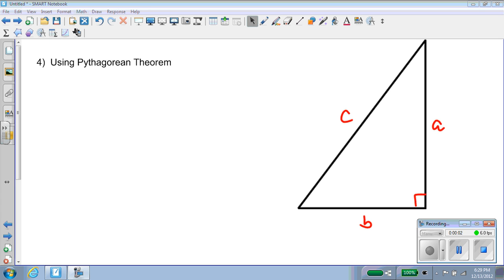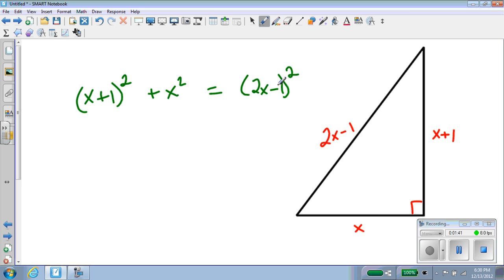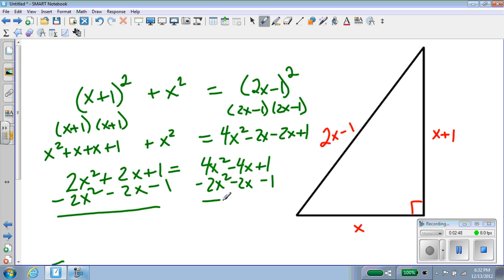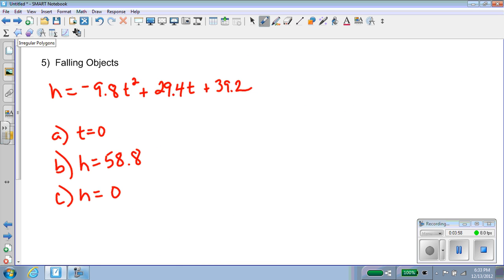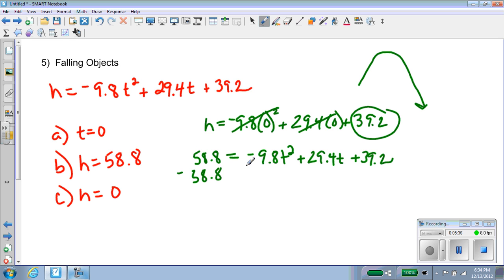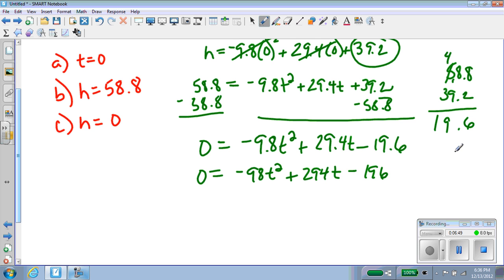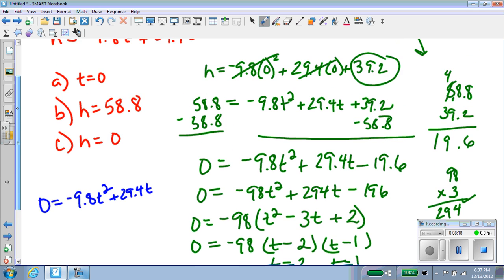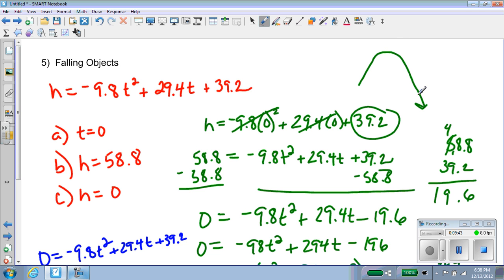quadratic applications part 2